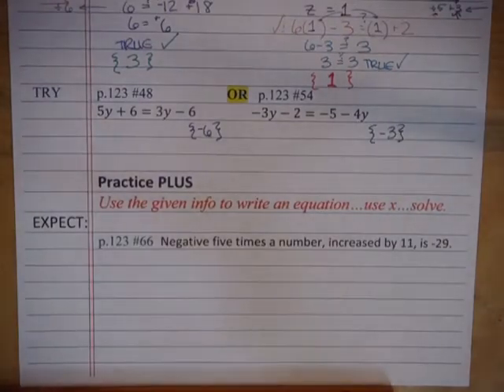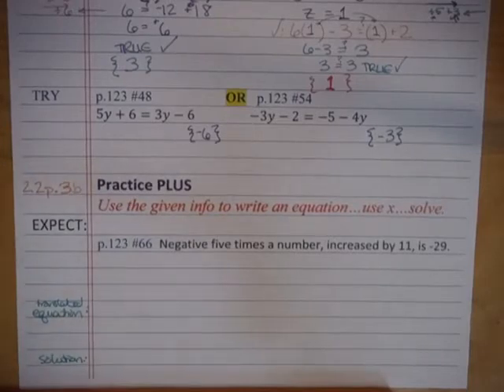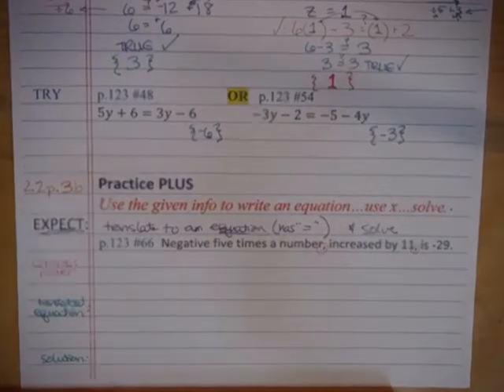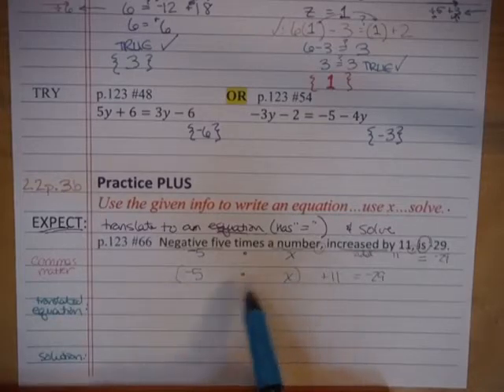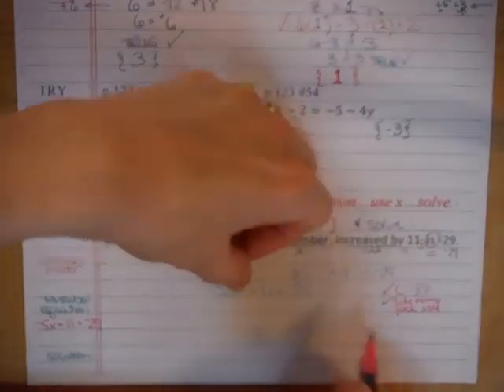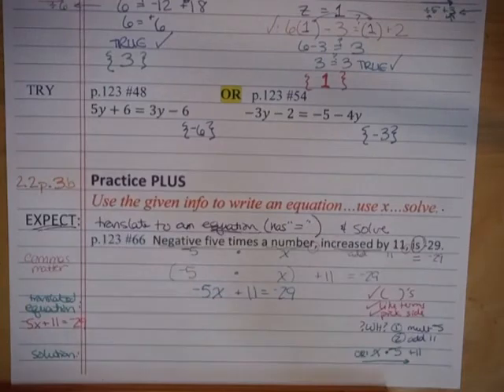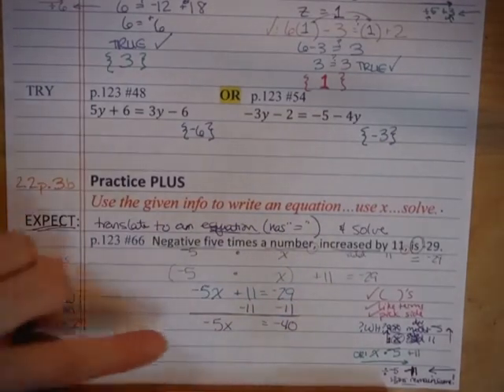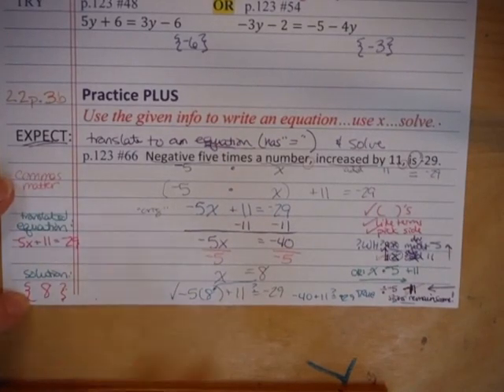2.2 notes p.3b